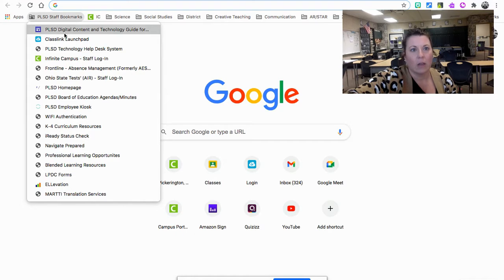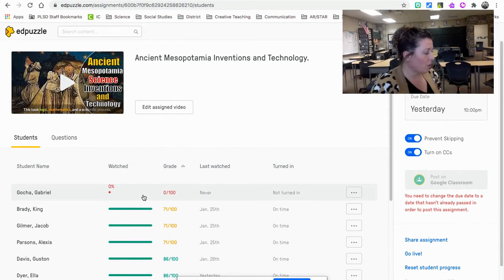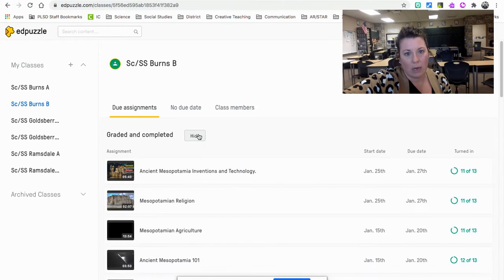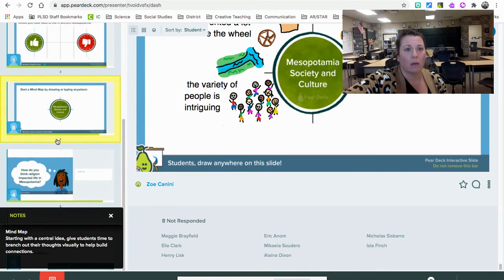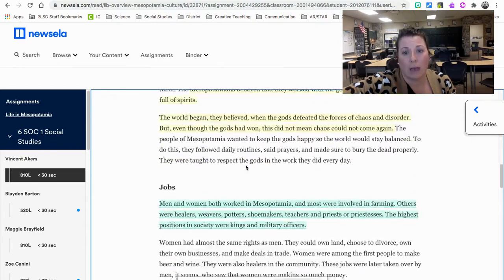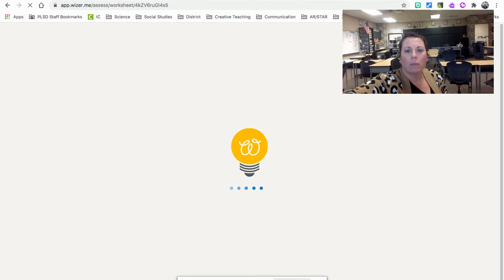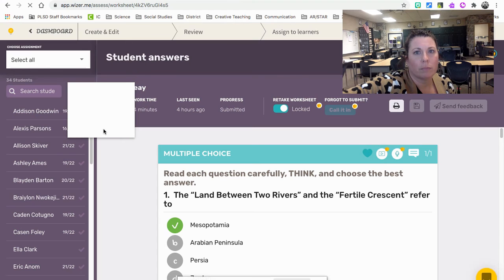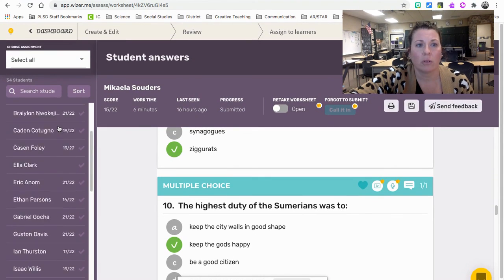How to check homework